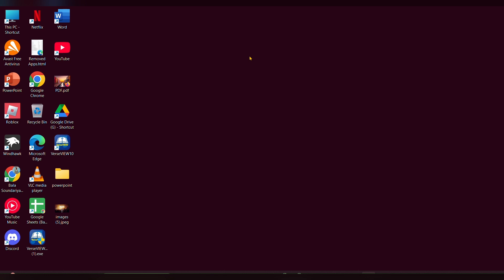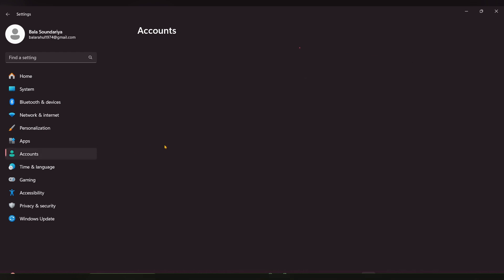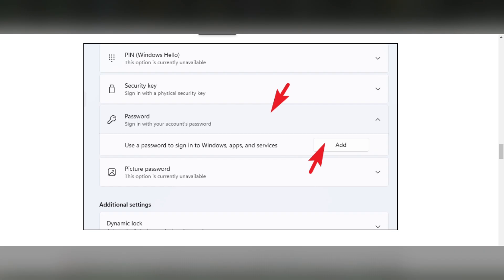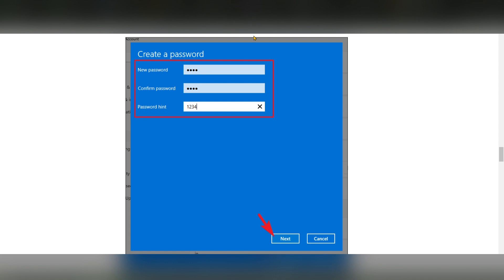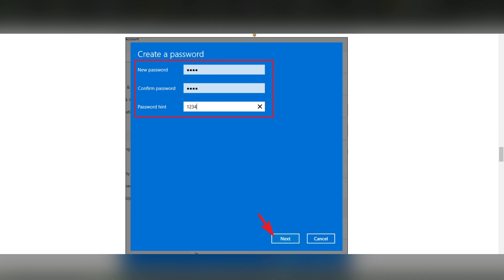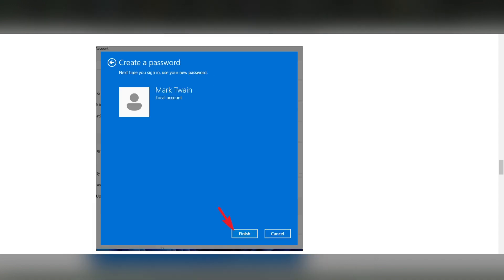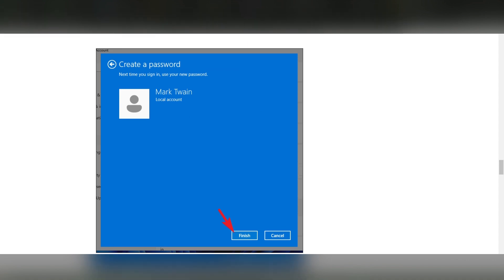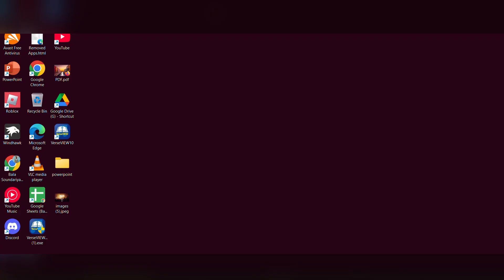How To Set Password On HP Laptop Windows 11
In this informative video, we will guide you through the process of setting a password on your HP laptop running Windows 11. Ensuring your device is secure is essential, and we will provide step-by-step instructions to help you create a strong password. Whether you are a new user or looking to enhance your security, this tutorial is designed to assist you in safeguarding your personal information. Join us as we explore the necessary settings and options available in Windows 11.

00:00 Introduction
00:19 Open Settings
00:25 Navigate To Accounts
00:28 Access Sign-in Options
00:38 Add A Password
00:44 Create Your Password
01:02 Complete The Process